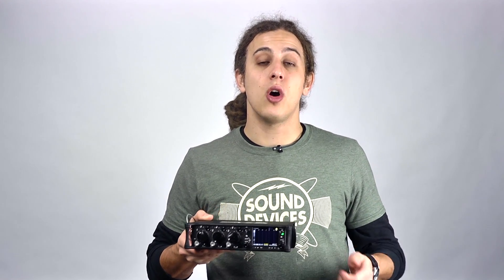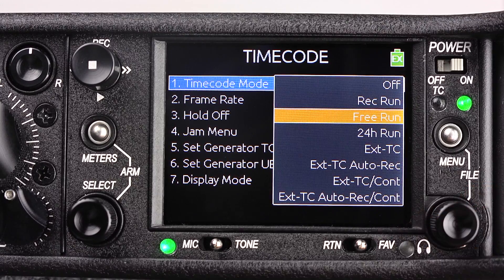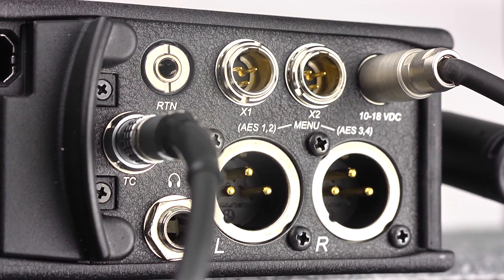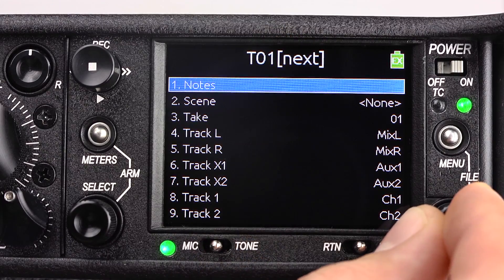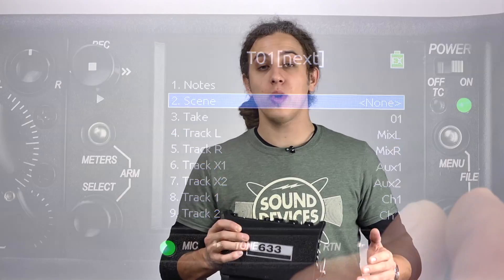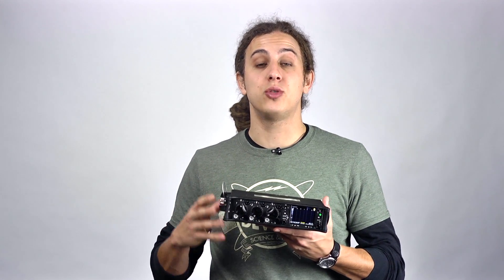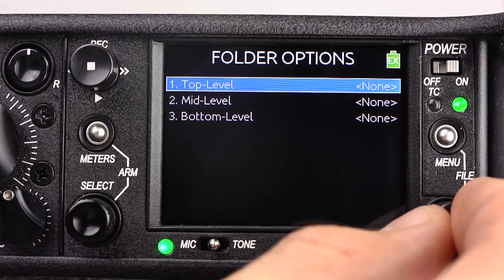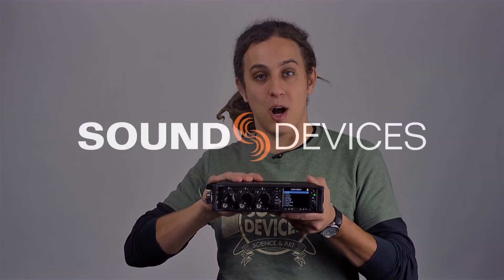Sound Devices 633 Time Code and Metadata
This brief video explores the time code and metadata available on the 633 mixer.